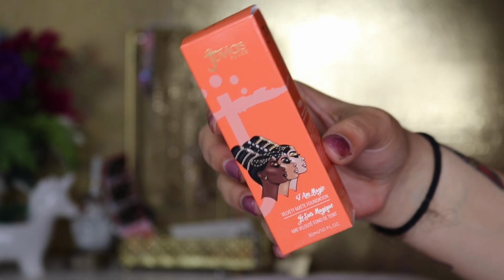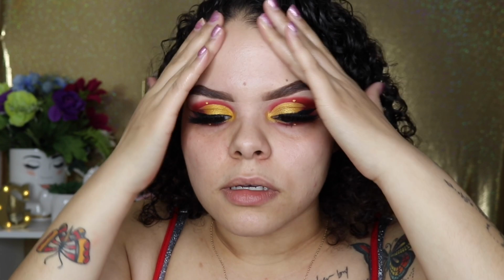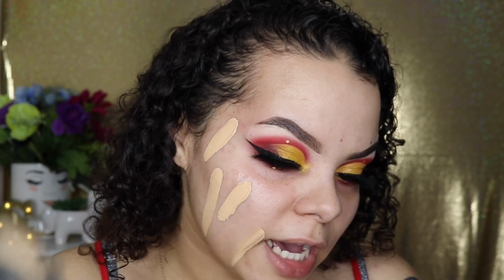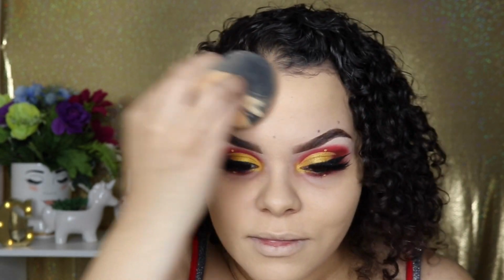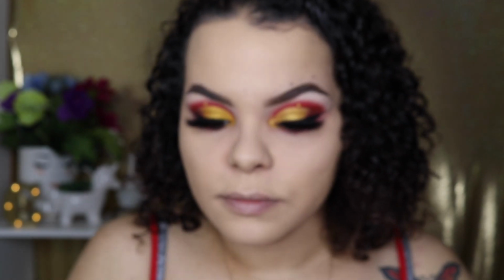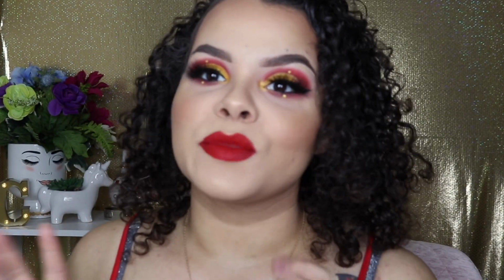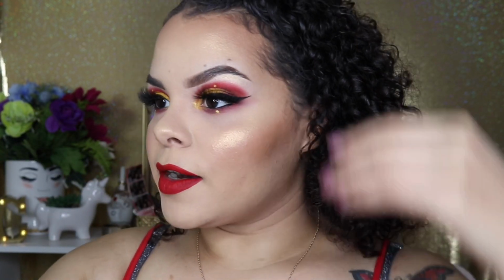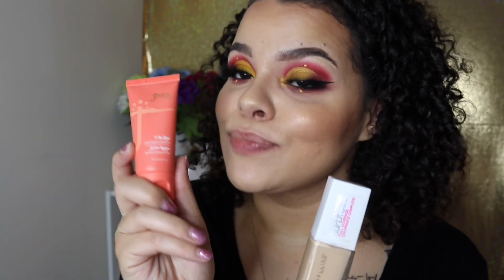TESTING THE NEW JUVIAS PLACE FOUNDATION| Full Coverage Foundation Routine+ WEAR TEST!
Hey you guys! So I wanted to show you guys my current Full Coverage Foundation routine. And what better way to do that than to test out this NEW, hyped up Juvia's Place Foundation! I hope you guys enjoy!

LOVE THIS LOOK?...
to be the first to see the beauty within the butterfly
with my makeup, health, and lifestyle videos!